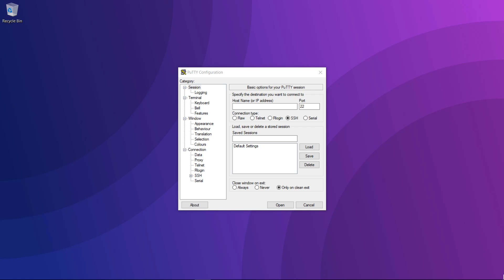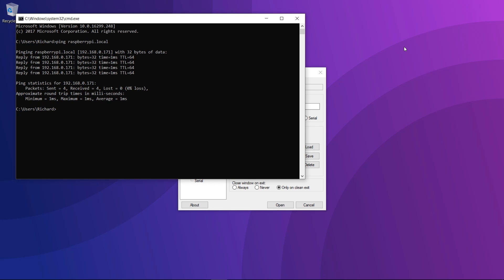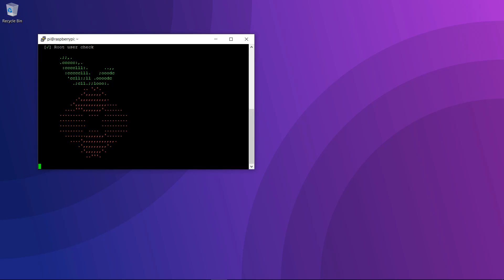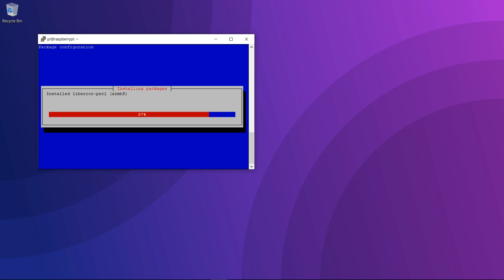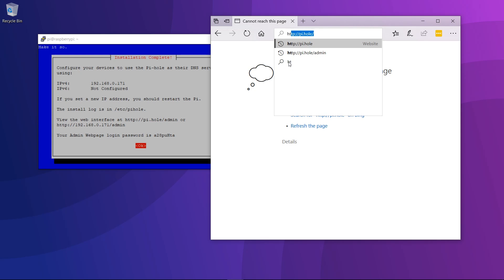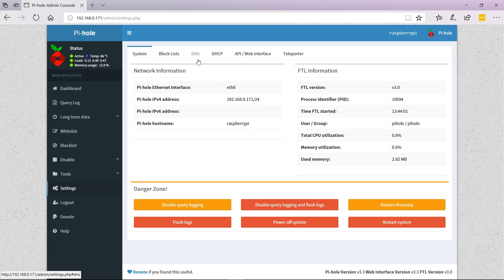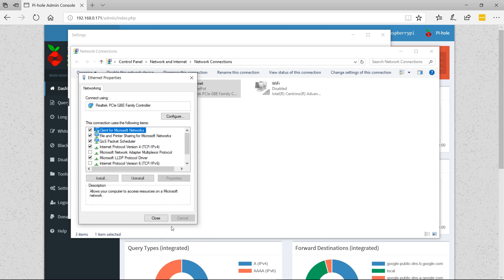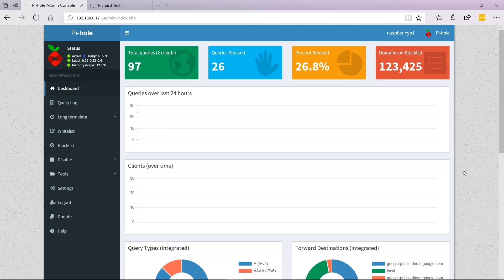How to Install Pi-Hole on the Raspberry Pi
In this video, I show you how you can turn your Raspberry Pi into an AdBlocker for your entire network with Pi-Hole.